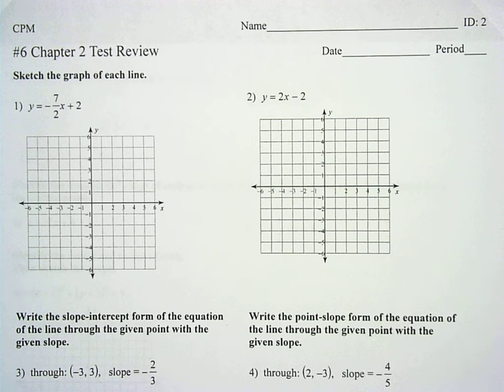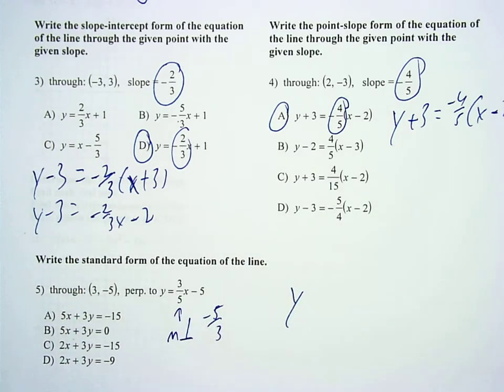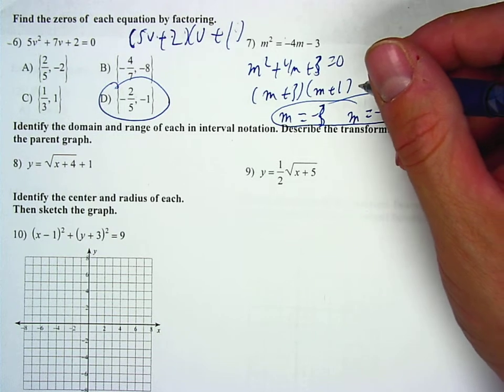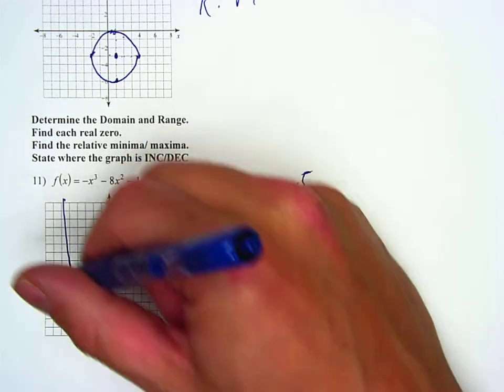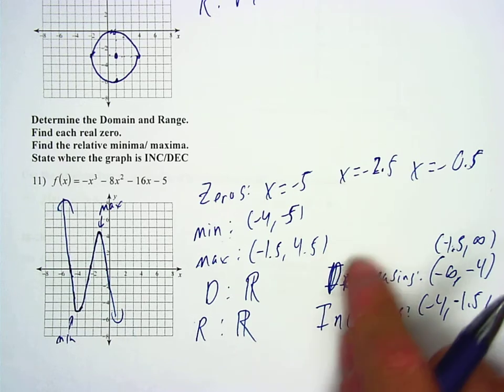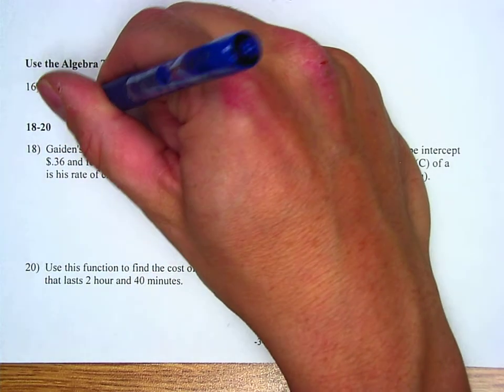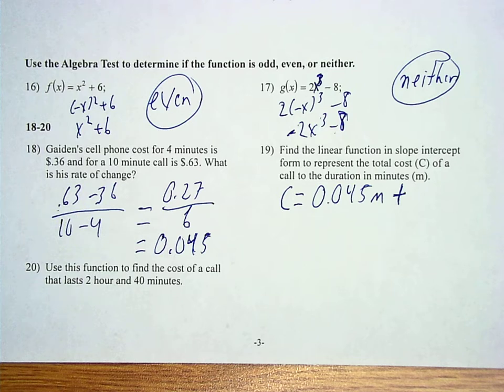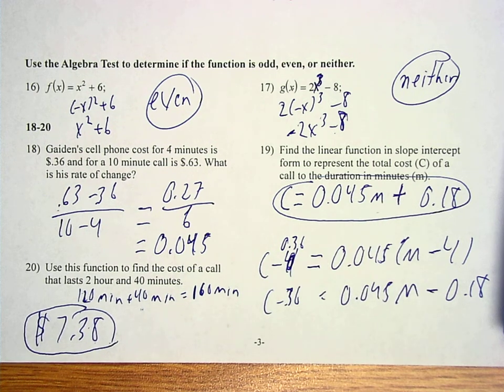chapter 2 test